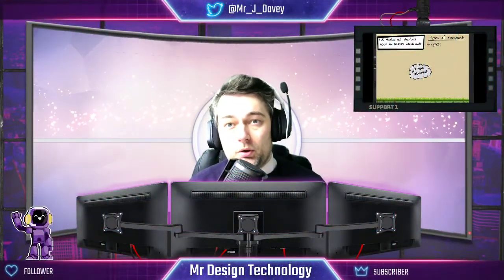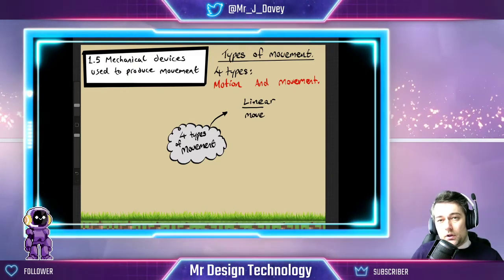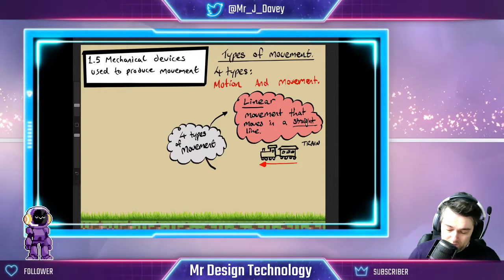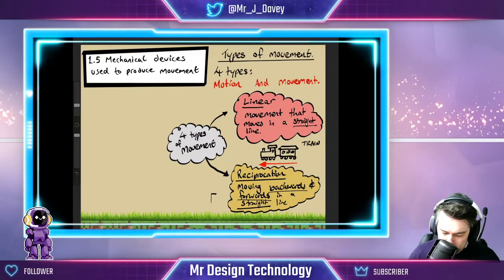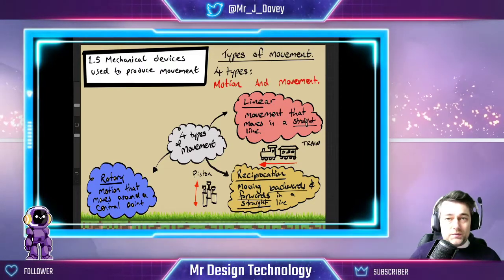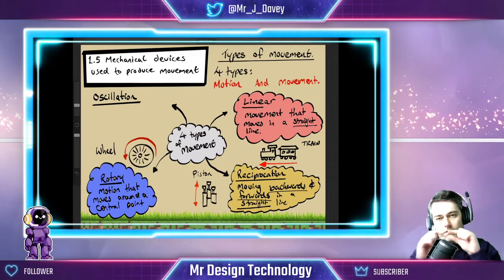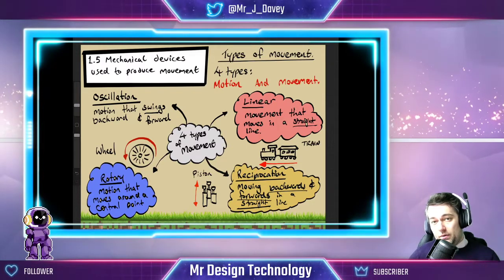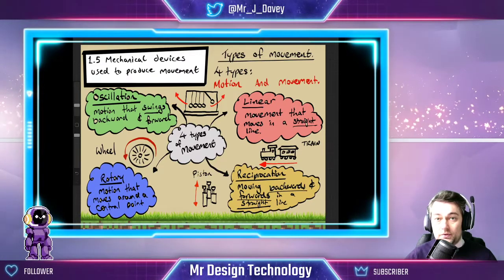Types of movement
This video helps guide you through the different types of movement that is used in the Design & Technology GCSE.
Oscillation, reciprocation, linear and rotary!